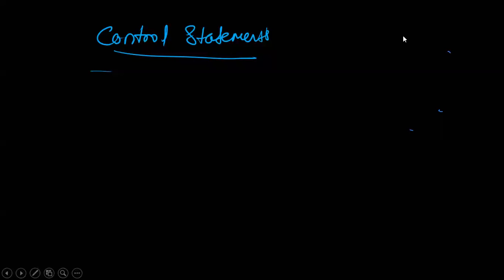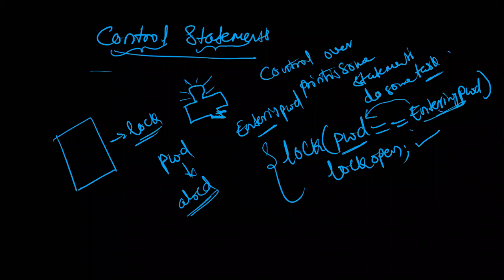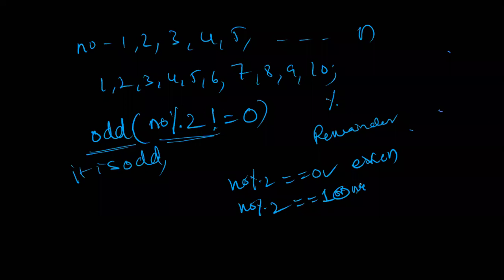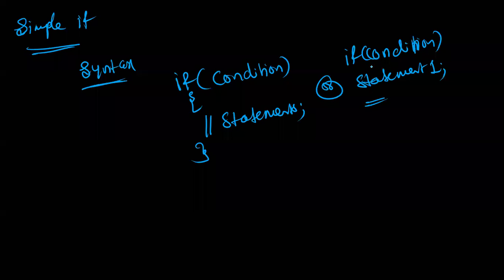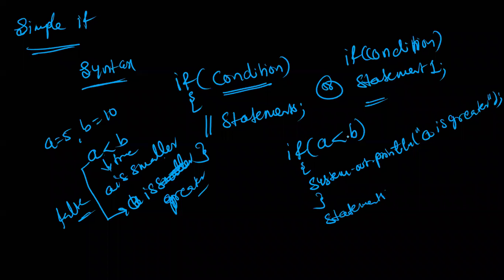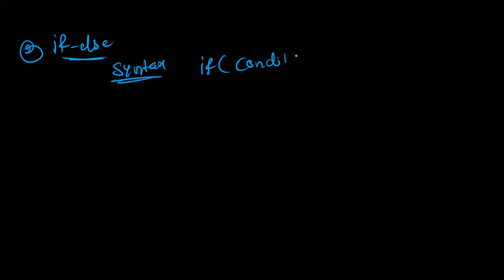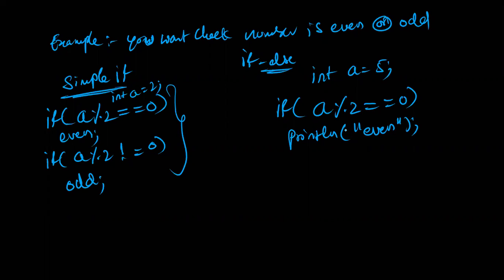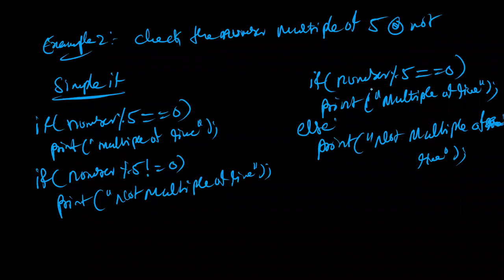control statements part-1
it is useful for 9th and 10th icse students.